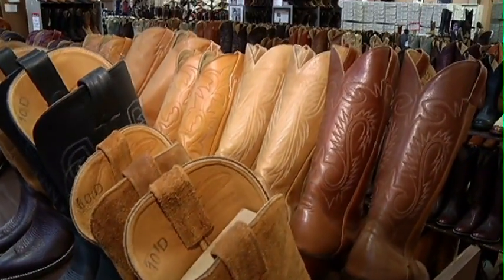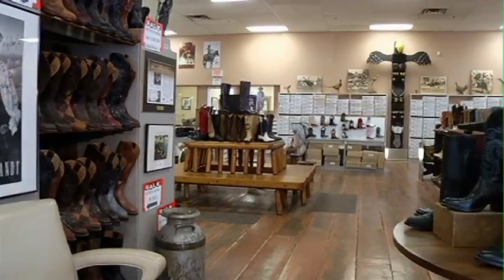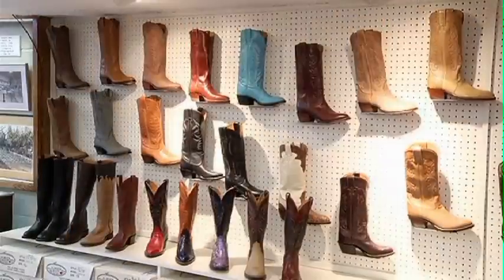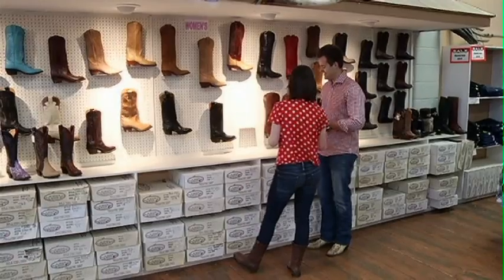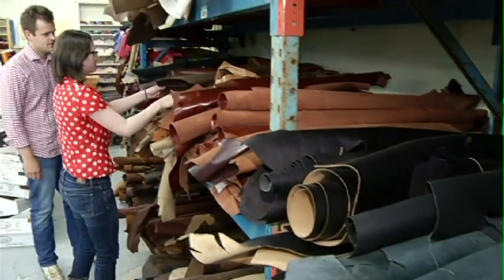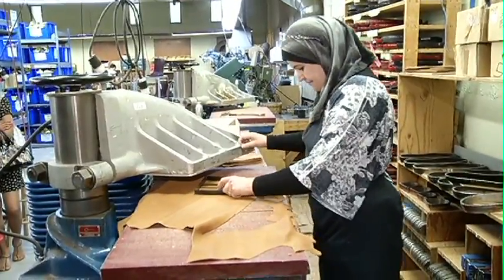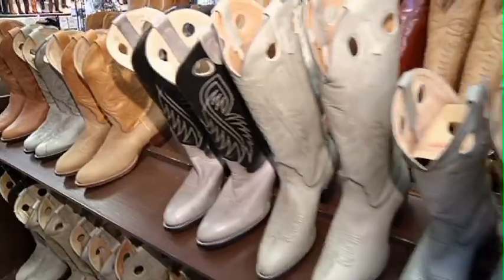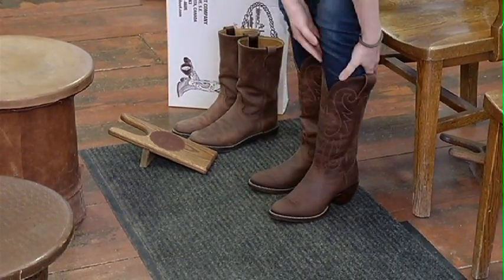Stampede Boots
How to pick your perfect pair of Stampede boots!